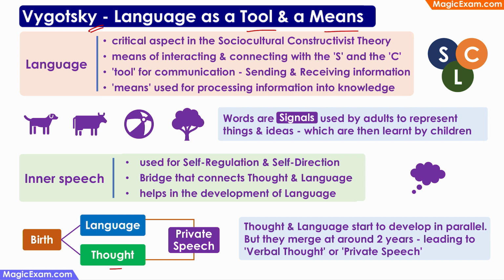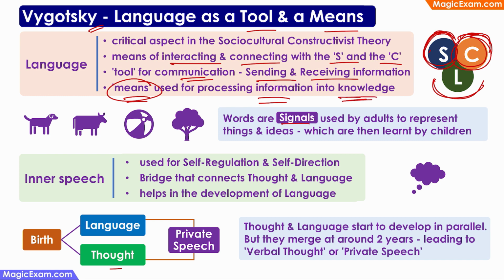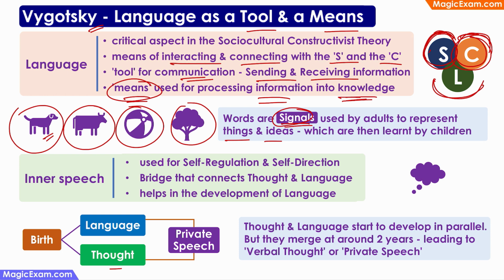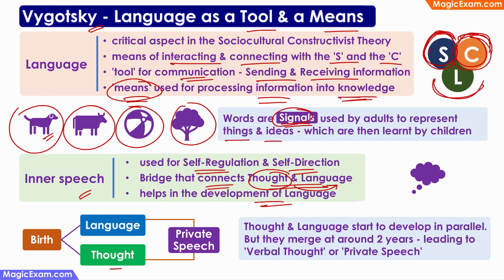Vygotsky - Language as a Tool & a Means CDP Concepts English Explanation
Vygotsky - Language as a Tool & a Means

- critical aspect in the Sociocultural Constructivist Theory
- means of interacting & connecting with the 'S' and the 'C' in the SCL
- 'tool' for communication - Sending & Receiving information
- 'means' used for processing information into knowledge

Words are 'Signals' used by adults to represent things & ideas - which are then learnt by children

Inner speech is
- used for Self-Regulation & Self-Direction
- Bridge that connects Thought & Language
- helps in the development of Language

Thought & Language start to develop in parallel. But they merge at around 2 years - leading to 'Verbal Thought' or 'Private Speech'